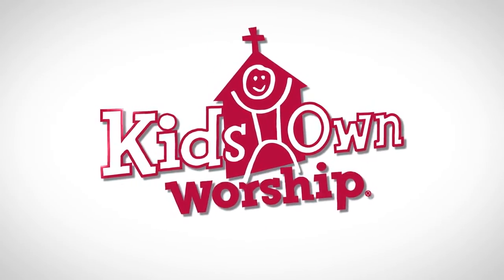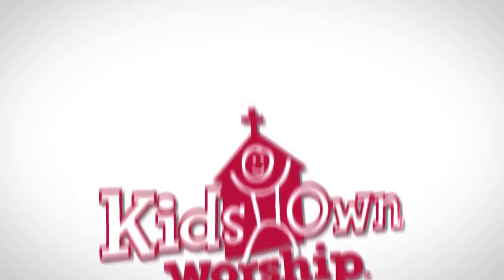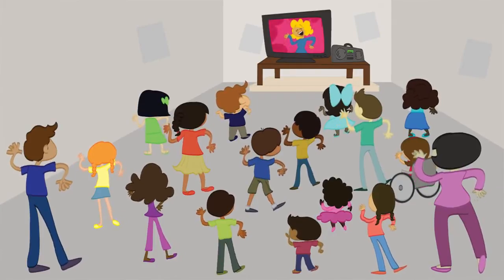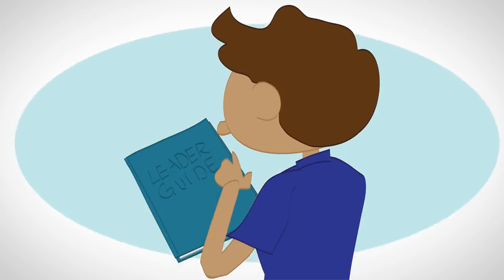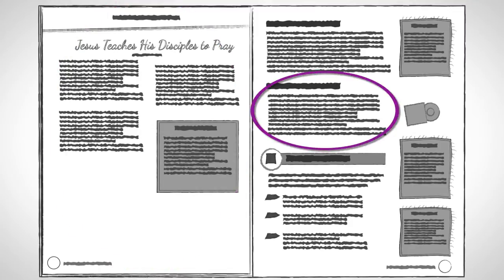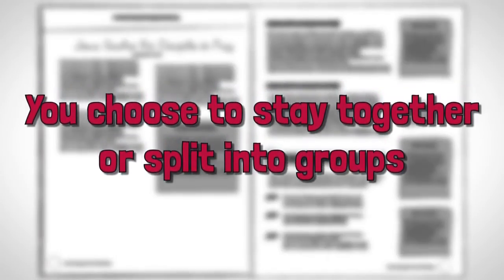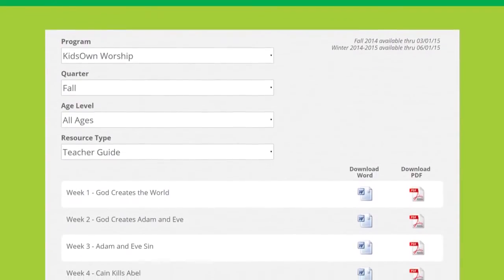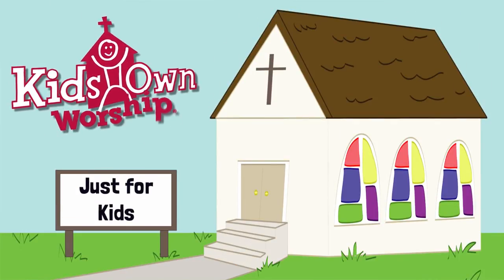Group's Kids Own Worship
When kids worship God, amazing things happen! An additional piece of the FaithWeaver family of resources, Kids Own Worship makes worship and learning about God easy and fun while touching minds and hearts with Scripture-based songs, worship videos and Bible lessons. It works with any number of kids and any amount of time from 30 - 60 minutes. It's easy to plan because fun teaching tools are in the kit and it works easily with a limited number of volunteers.

Large Group / Small Group children's church format for preschool through Grade 6, with up to 60 minutes of content. Uses NIV Bible translation. 3 year Scope & Sequence. Kids Own Worship reinforces the same Bible themes children explore with FaithWeaver NOW and FaithWeaver Friends midweek program.